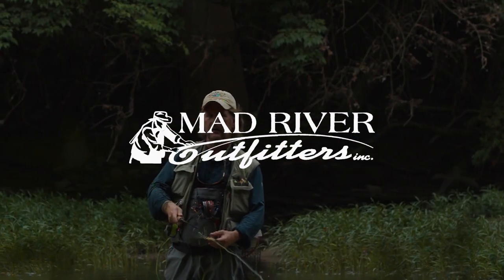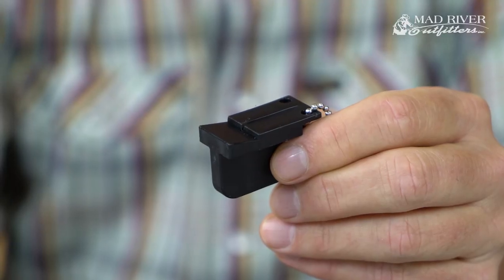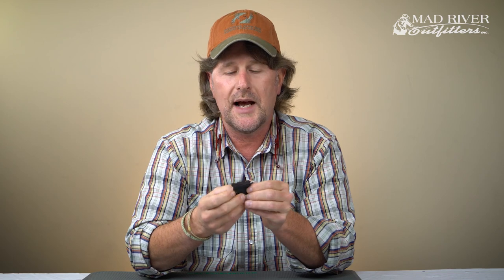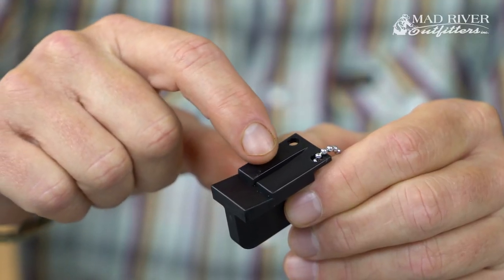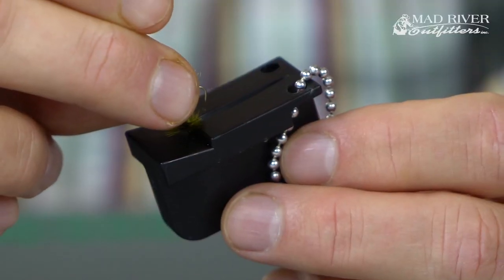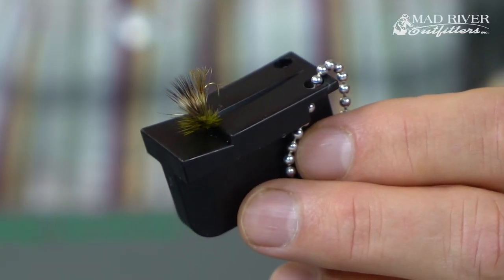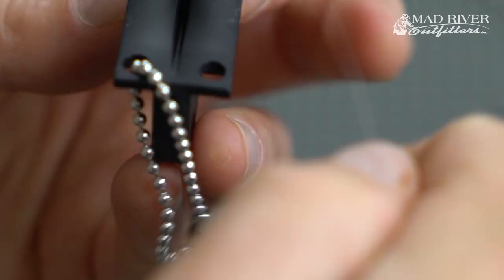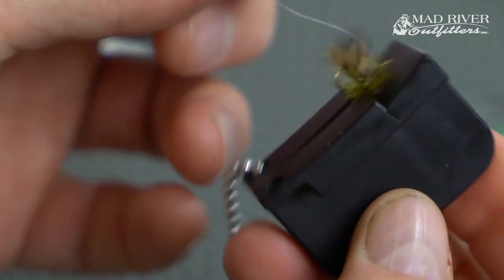Magnetic Fly Threader: Review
Brian Flechsig is back for a review / tutorial on the magnetic fly threader, an amazing tool for threading fly's easy!

This little tool has a notch with an underlying magnet for you to simply place the eye of the fly in, then slide your tippet down the groove... And presto! Fly is threaded. Works on even the smallest of flies!